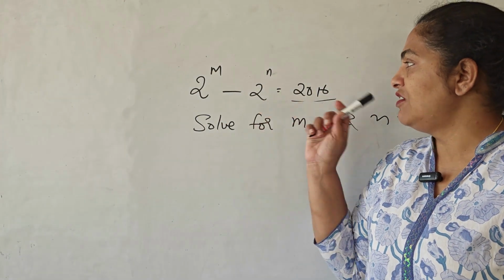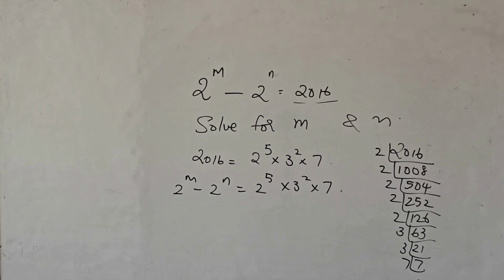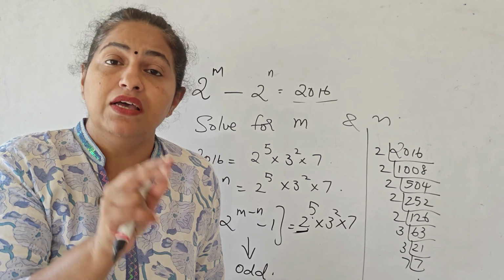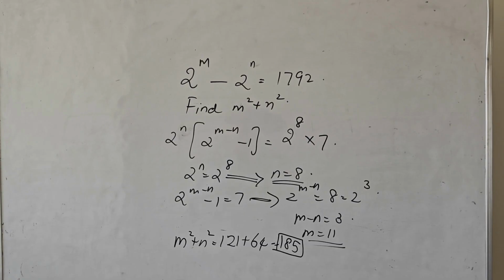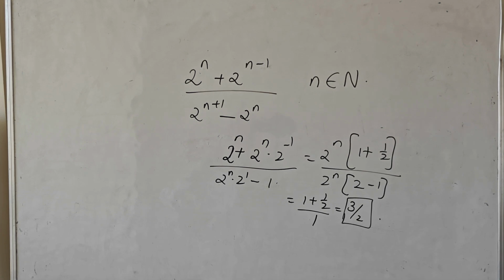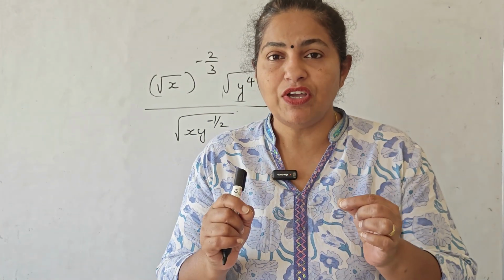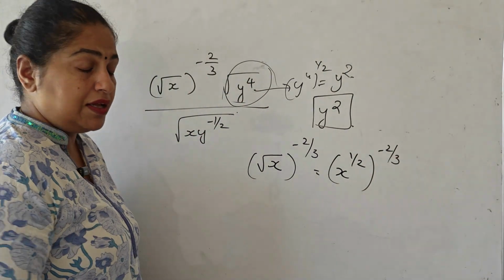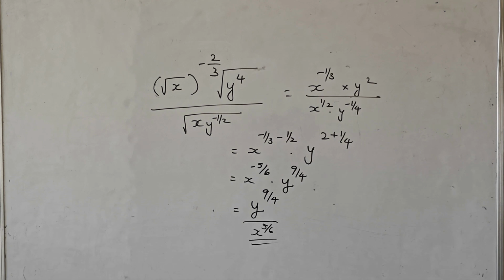DIVERGENT THINKING PROBLEM SERIES-PROBLEM 19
DIVERGENT THINKING PROBLEM SERIES

exponents
exponential\exponentsand powers
maths
maths questions
exponents olympiad
math classes
math tuitions